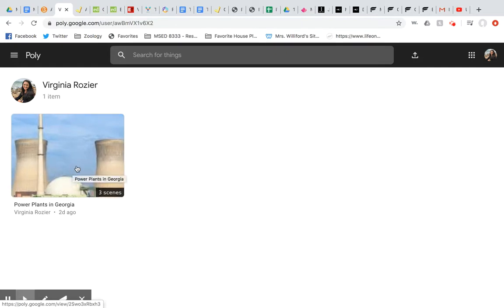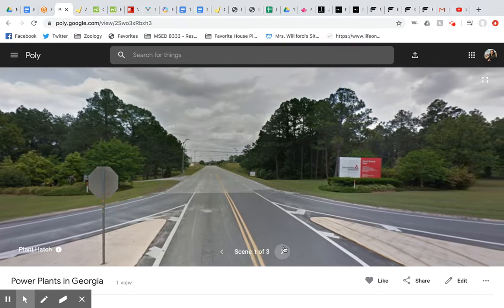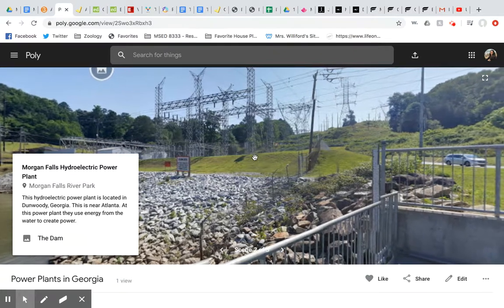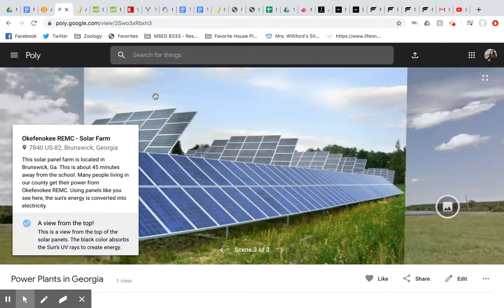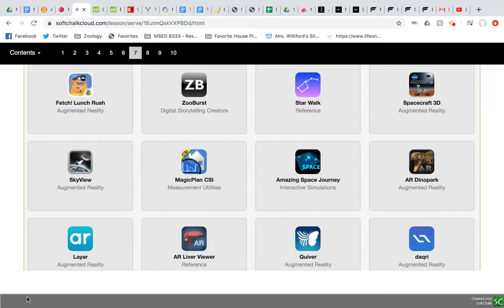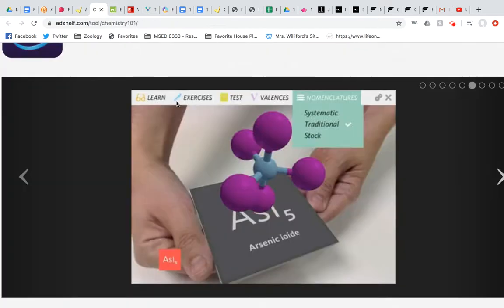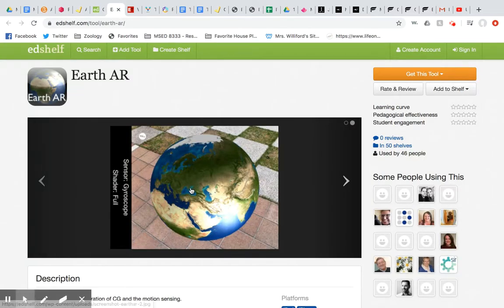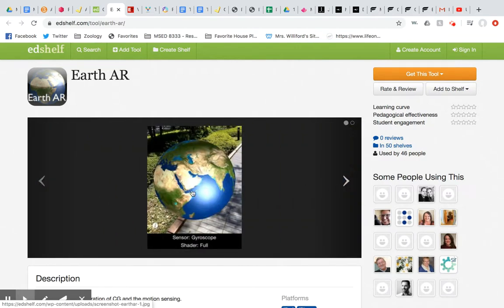VR and AR Tools in the Classroom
Here are some ways to use AR and VR in the classroom!